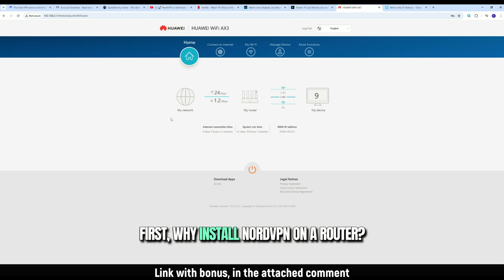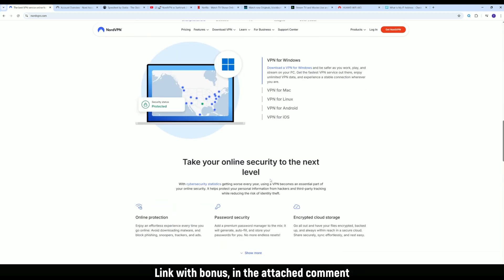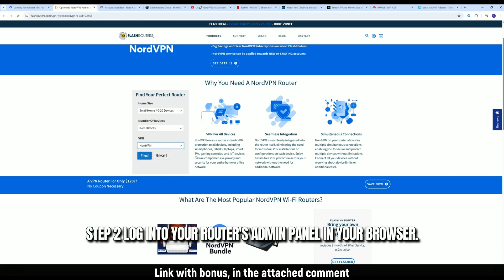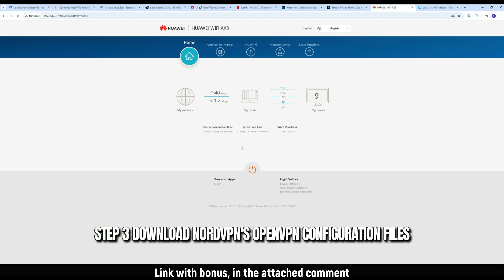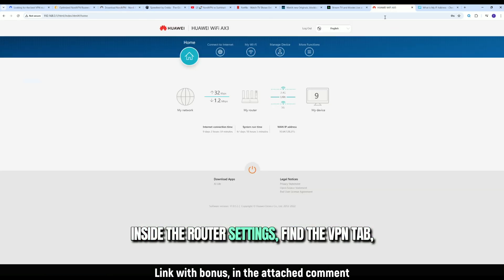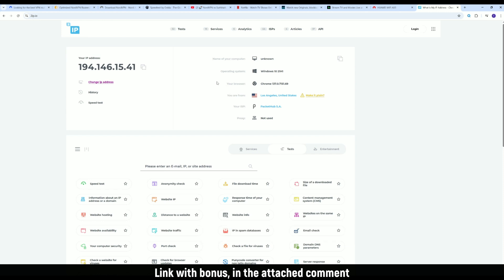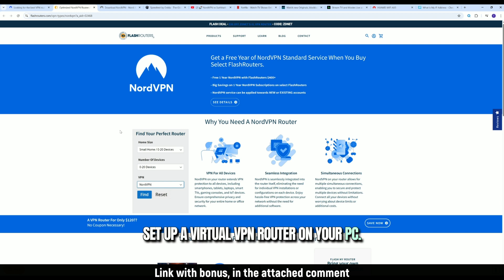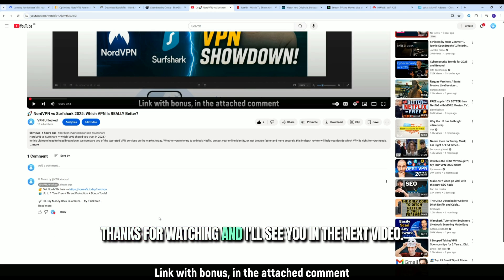How to Connect NordVPN to Your Router (Easy Setup Guide 2025)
Want to protect your entire home with just one VPN connection? In this video, I’ll walk you through the step-by-step setup to connect NordVPN to your router. No tech jargon — just real, simple instructions that work in 2025.

✔️ Protect every device: smart TVs, phones, consoles, and more
✔️ Bypass streaming blocks on Netflix, Hulu, Disney+, and more
✔️ Works with ASUS, DD-WRT, OpenWRT routers
✔️ Easy setup using OpenVPN config files
✔️ Bonus tip: how to switch locations manually
✔️ 30-day refund if it’s not for you

📌 Bonus link also in the pinned comment!